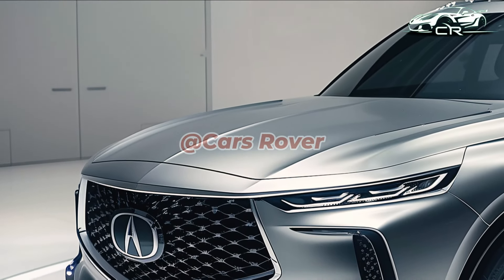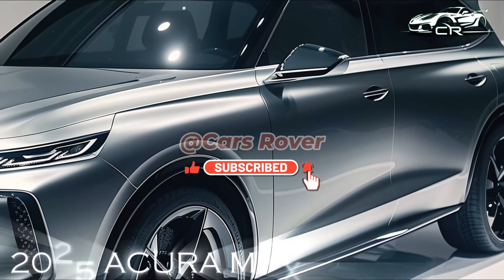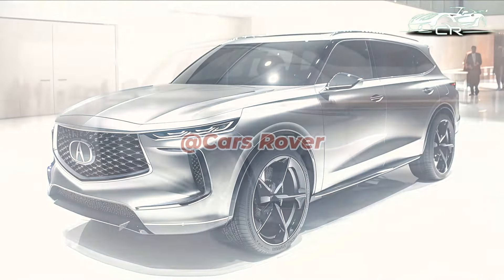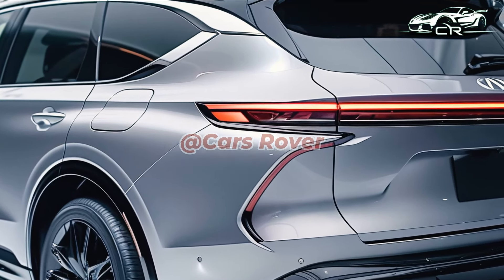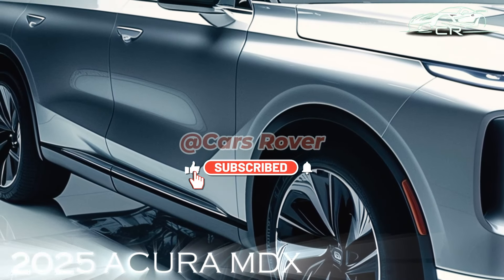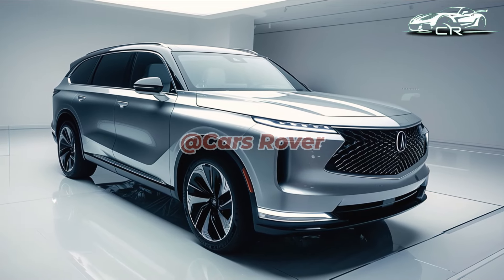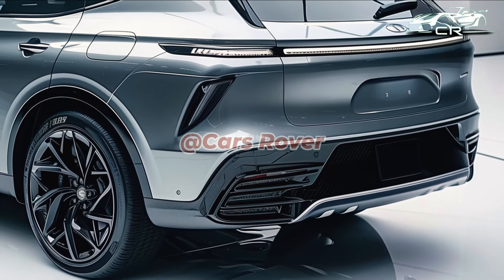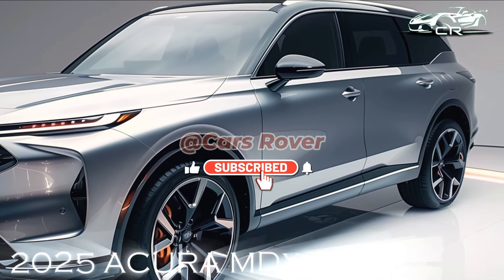Revealed! 2025 Acura MDX - The Ultimate Luxury Experience !!!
We really enjoyed the 2024 Acura MDX,  so it's fantastic to hear that not much has changed with the 2025 Acura MDX.  Both the Type S's juicy turbocharged 3.0-liter engine with 355 horsepower and the normal 3.5-liter engine with 290 horsepower were excellent powerplants in our opinion.  They were both mated to a 10-speed automatic transmission.  Its handling and appearance were equally pleasing to us,  and we called it "athletic and handsome, " a description we'd be glad to hear about ourselves.  The 2025 MDX should accelerate,  turn,  and stop precisely how we want it because it retains the same powerful engine options and doesn't modify the undercarriage.  The interior and trim model structure of the new MDX are two areas that have undergone changes,  but they nevertheless improve on some of the few aspects of the previous model that we found less impressive.  First,  let's talk about the trim levels.  The MDX was offered in six trim levels with a variety of performance and luxury amenities last year: Base,  Technology,  A-Spec,  Advance,  Type S,  and Type S Advance.  The A-Spec Advance,  which debuted in 2025, is new and has massaging front seats and quilted leather,  which were previously exclusive to the Type S.  In addition,  a 360-degree camera,  16-way power seats,  a heated second row,  additional sound-absorbing glass and insulation,  and a head-up display are included in the package.  Very rich.  It falls between the Type S and the standard MDX Advance.  All that remains of the Type S lineup is the equipped Type S Advance,  which includes Acura's mobile music hall—a 31-speaker Bang and Olufsen audio system—as well as the massaging seats and camera.  That's six louder speakers than the 25-speaker ELS system on the outgoing model.  Since the engines,  transmission,  and suspension are all the same,  the performance and fuel economy figures should be comparable to those of the 2024 MDX.  Our testing indicates that the Type S should reach 60 mph in 5.5 seconds and the 3.5-liter models in 6.4 seconds.  The anticipated combined mileage by the EPA is between 19 and 21 mpg.  (In our real-world testing of the 2024 models,  we observed combined mileage of 16 and 17 mpg. )
Once more,  all-wheel drive is an option for base and technology trims,  while front-wheel drive is standard on all other trims,  including the Type S,  which also keeps its adjustable dampers and air suspension.